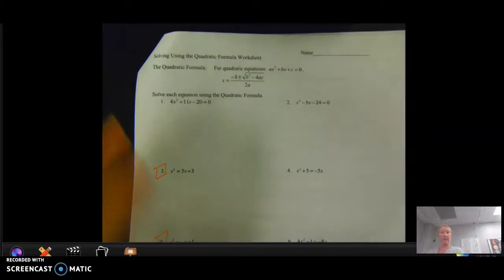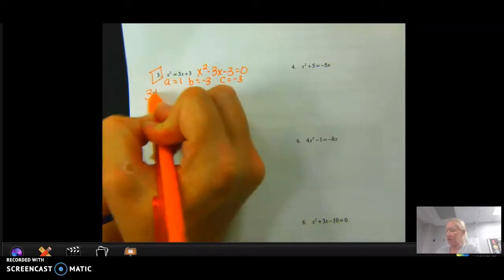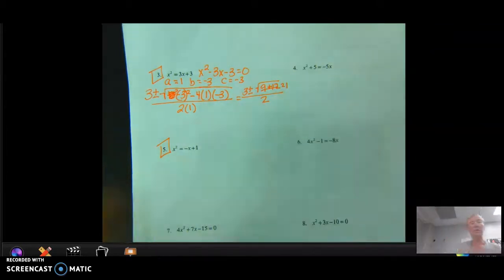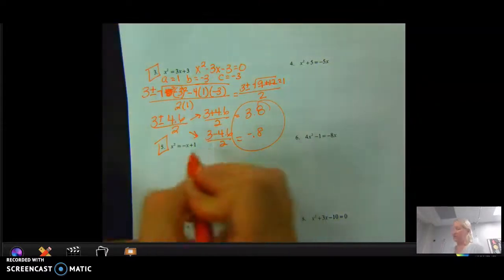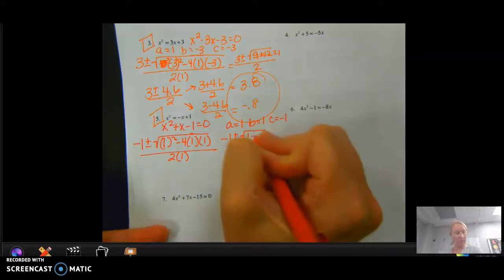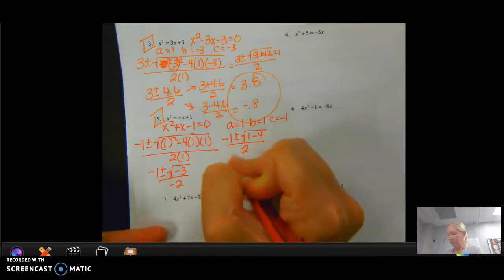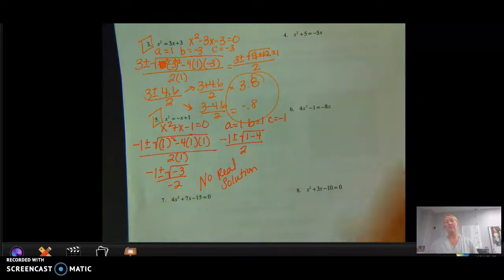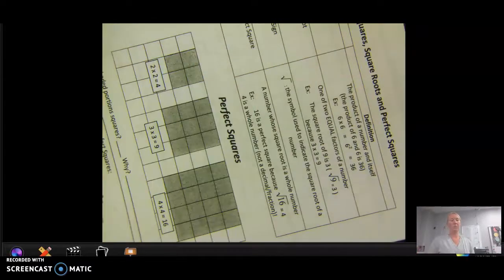Online Geometry 0.15 notes continued